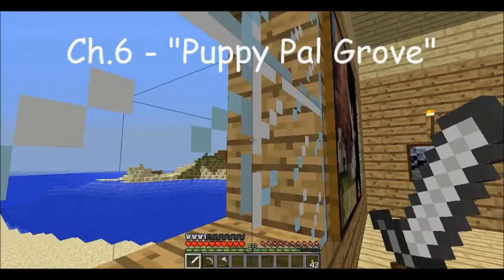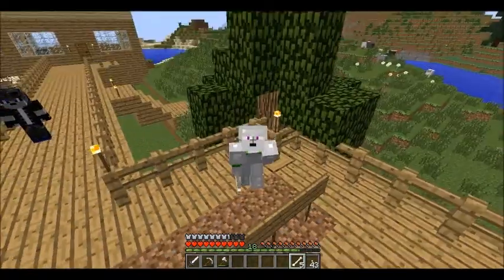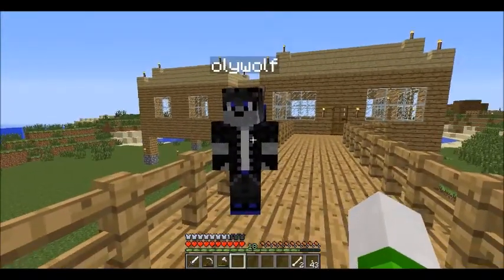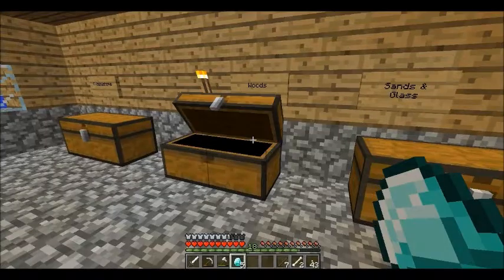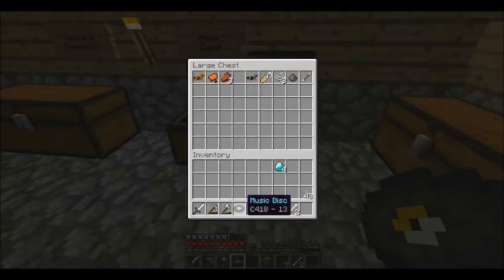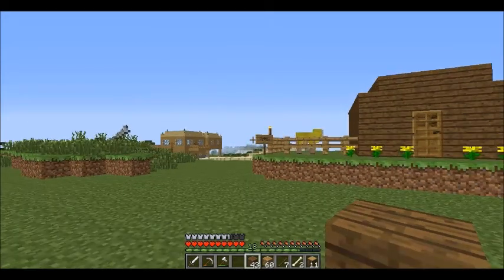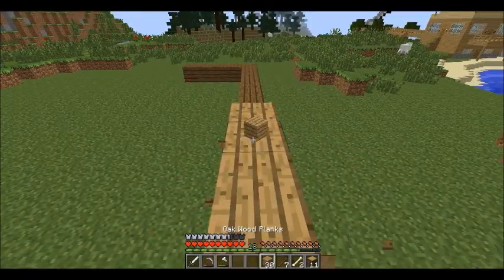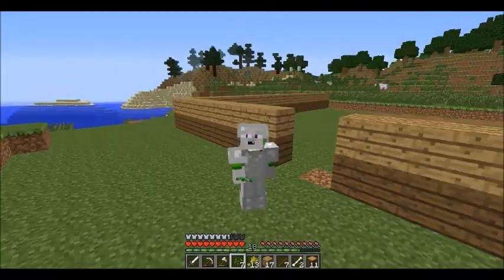(Let's Play Minecraft) Husky Talez: Ch.6 - Puppy Pal Grove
Welcome to my Let's play series on Minecraft for the PC, Where in my Wonder World we'll build, survive, and of course. Craft!

In this Chapter I reveal all of the hidden projects, give three big thank you for my starting grove, and begin working on Dandelion's future home!

Due to lag, slight hic-cup in middle of video, but otherwise good again! In the future i'll have another surprise soon!